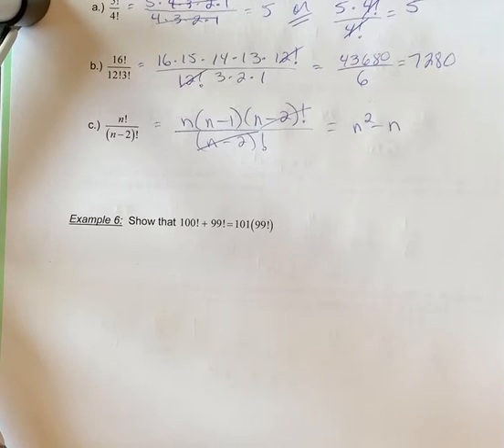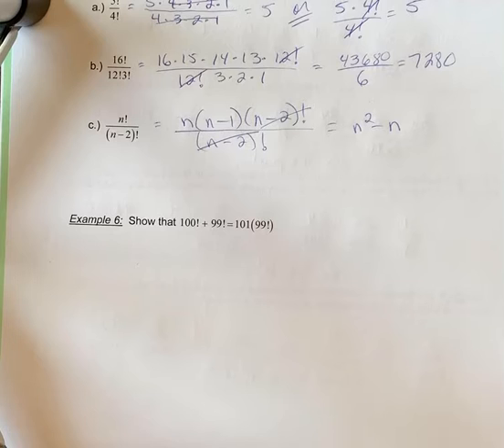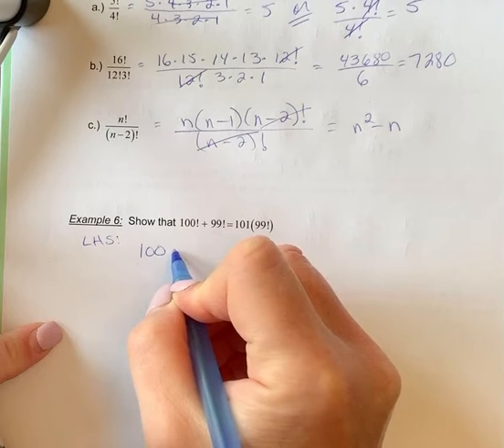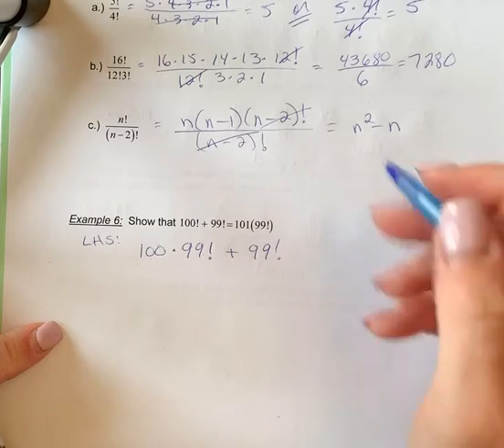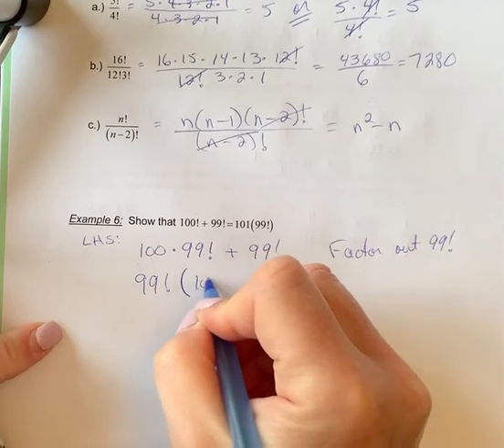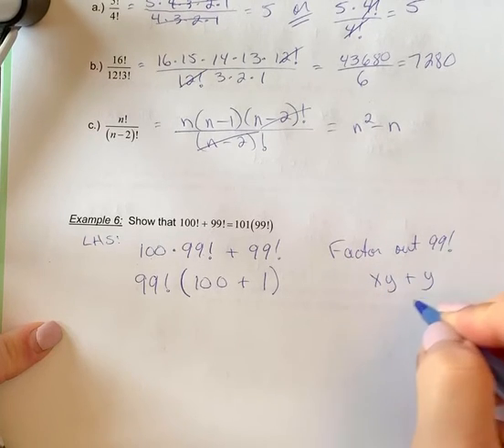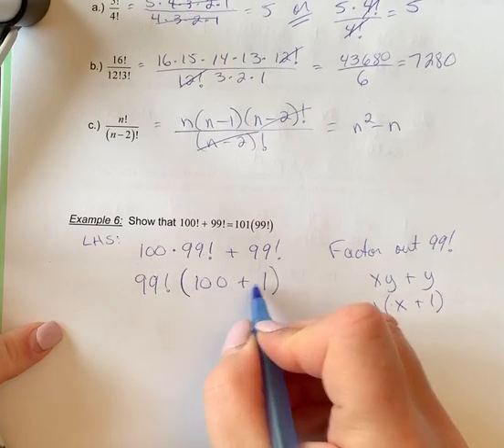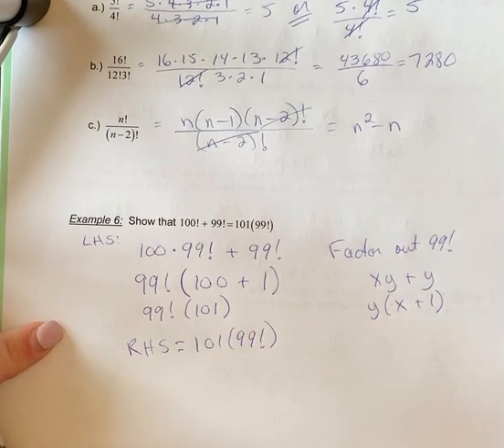Ex 6. Factorials